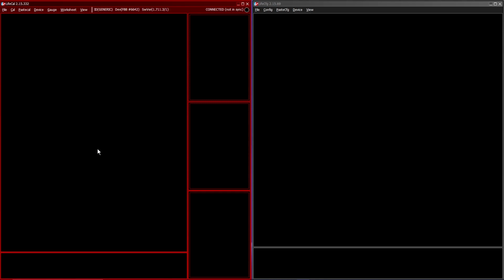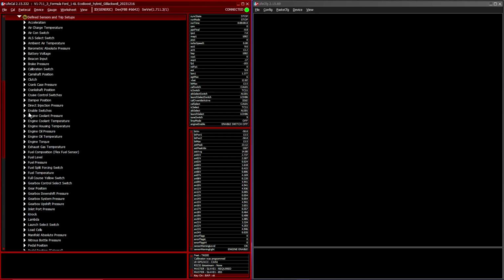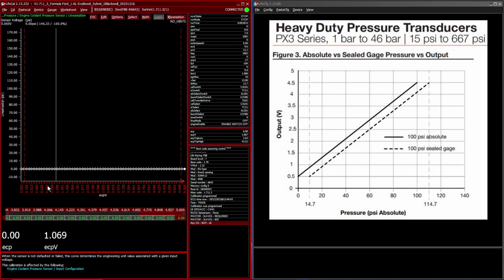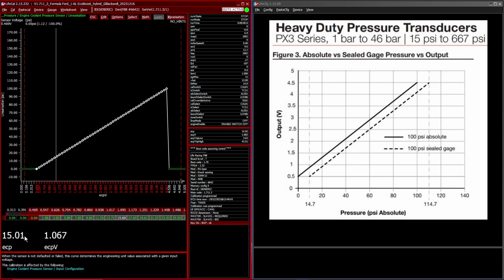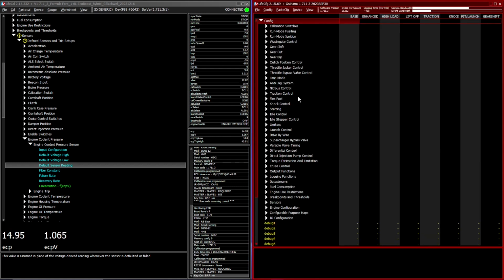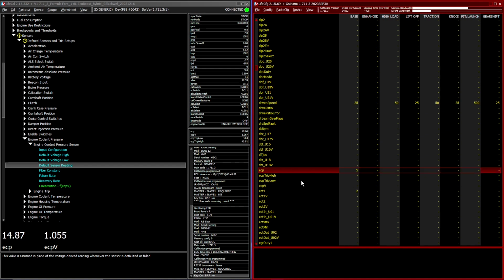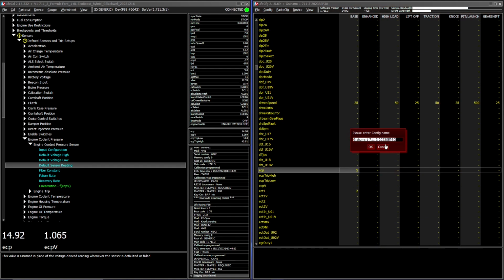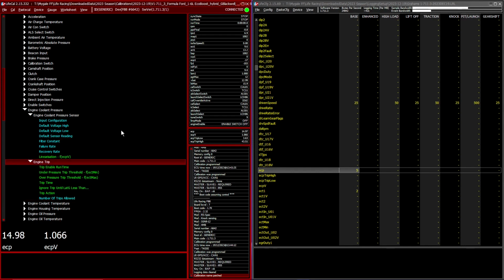LifeCAL F88 sensor linearisation and logging config change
In this video I connect to the ECU on the car, which is in my garage, and I unassign the pair of analogue channels from the disconnected rear right and left dampers, reassign the analogue channel to the ECP sensor, linearise the sensor so it shows the correct pressure, and then change the logging configuration to turn off logging of the rear dampers, and instead log the coolant pressure from the engine.

Chapters
0:00 Start
0:28 Connecting to the ECU over the network
0:50 Changing the pin assignments
1:54 Adding gauges
2:46 Opening the Linearisation table
3:40 Interpolation of the numbers
4:05 Device Program - sending the cal to the ECU
4:19 Setting the default reading for the sensor
5:09 Editing the logging configuration
7:13 Sending the logging config to the ECU
7:48 Saving the Calibration to Disk
8:20 Engine Trip actions